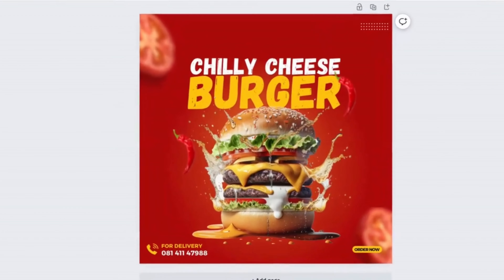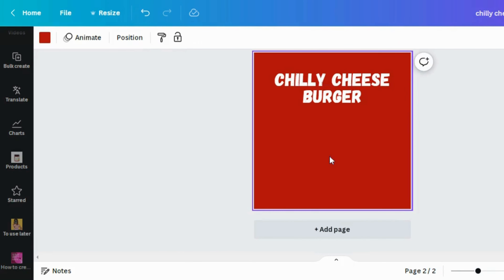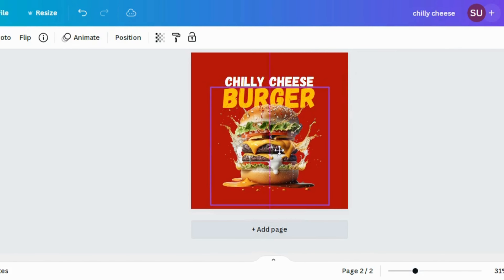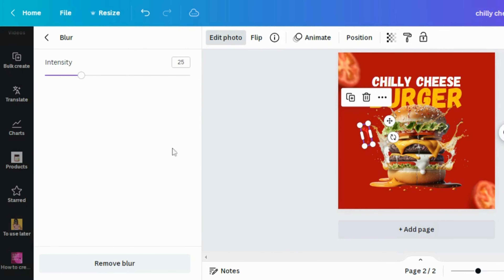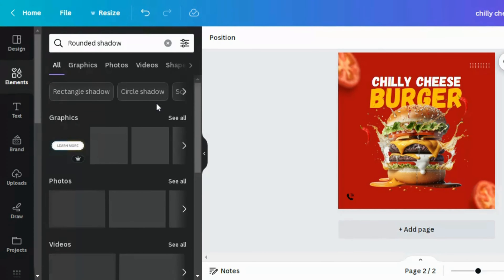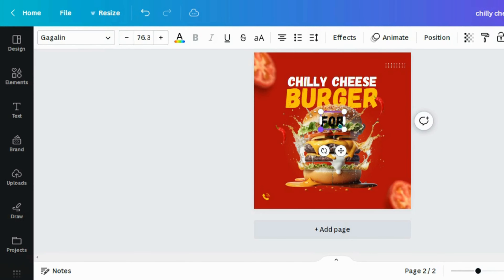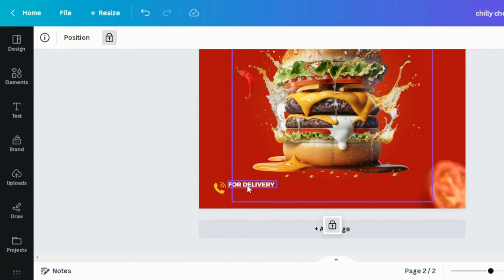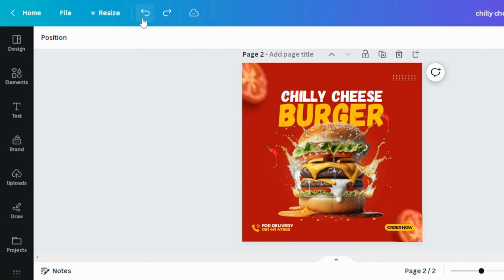How to Design a Social Media Restaurant Flyer In Canva | Canva flyer tutorial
This video details how you can create a restaurant flyer in Canva.

It can be used as promotional material across social media platforms.

Now, let's get into it!